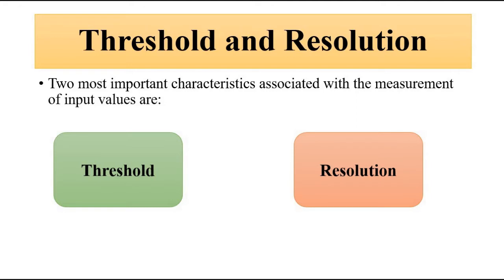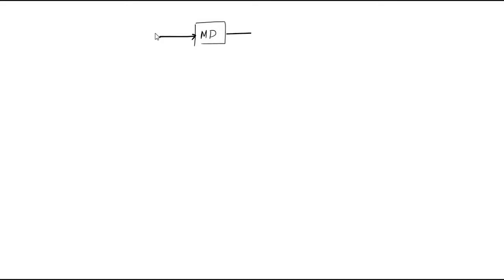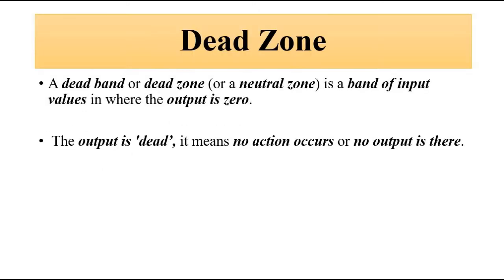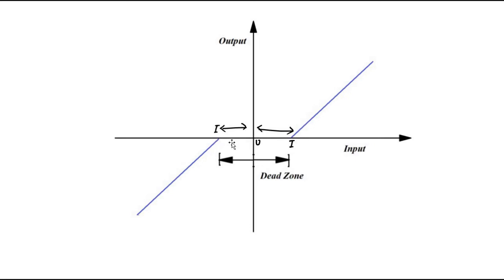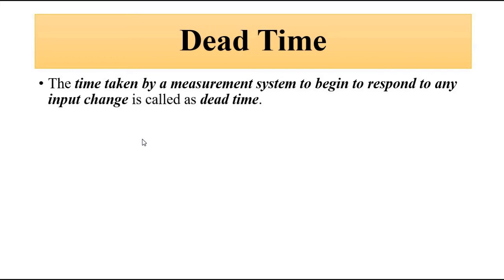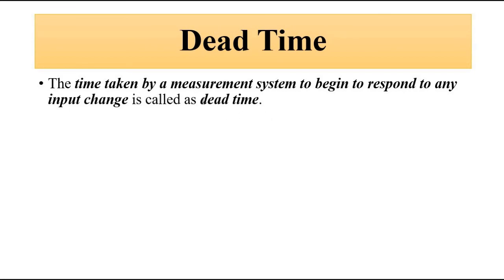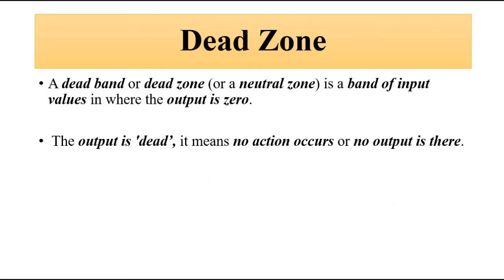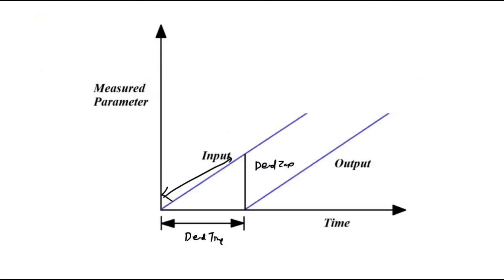Dead Zone And Dead Time | Static Characteristics | Electrical And Electronics Measurement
In this video, we are going to discuss about dead zone and dead time in measurement.